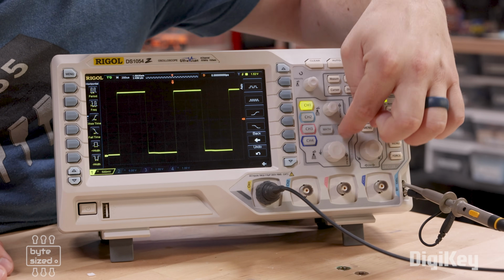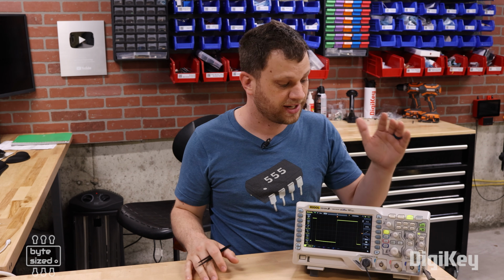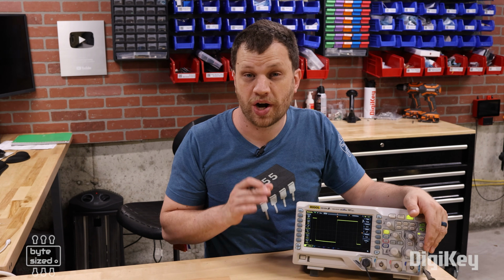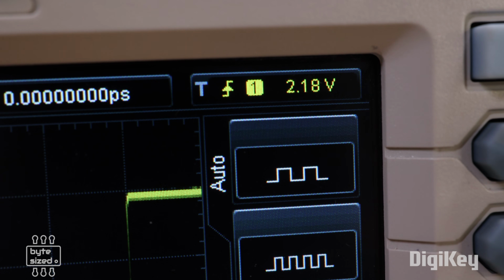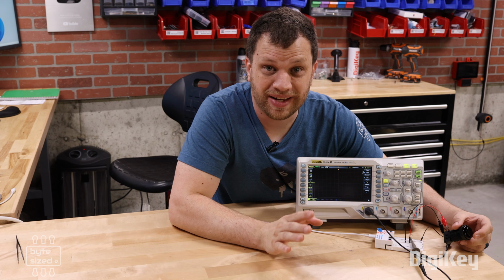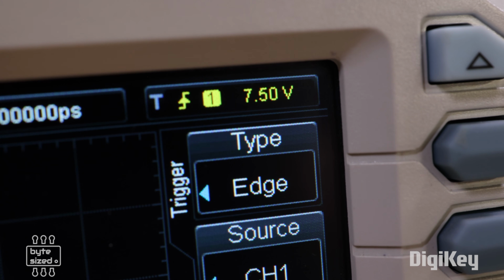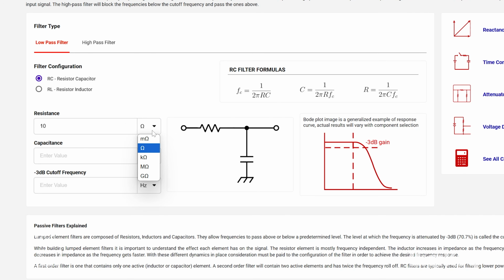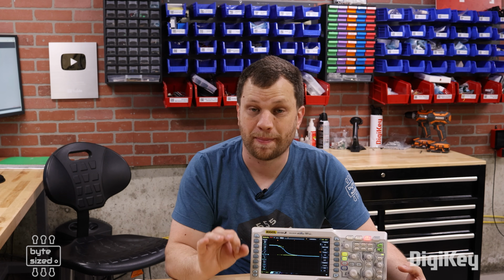How to use an oscilloscope - The Byte Sized Engineer | DigiKey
One of the most frustrating aspects of being an electrical engineer is wrestling with invisible problems. These can be incredibly difficult to pinpoint and resolve. Imagine trying to read a push button with your microcontroller, and every time you press it, your microcontroller registers five presses instead of one. Why? That’s precisely the kind of invisible problem an oscilloscope helps you identify and fix.

Chapters:
00:00 Intro
00:34 Why an oscilloscope?
01:08 Not all scopes are created equal
03:21 Measuring a 1kHz square wave
04:47 Horizontal controls
05:42 Triggering
07:13 A real world example
09:58 Seeing a low pass filter in action
11:05 Extra features
11:56 Conclusion